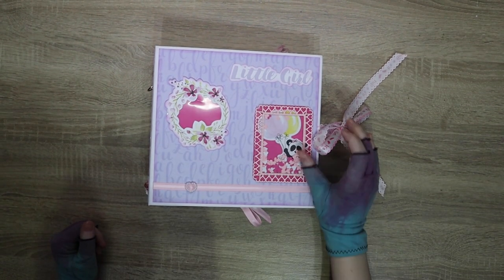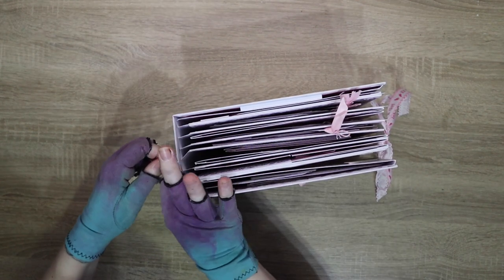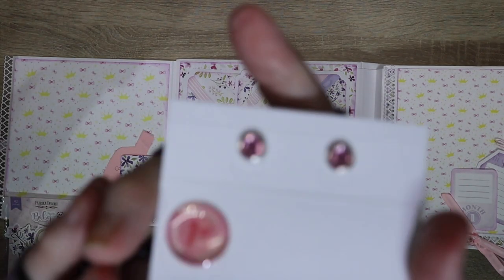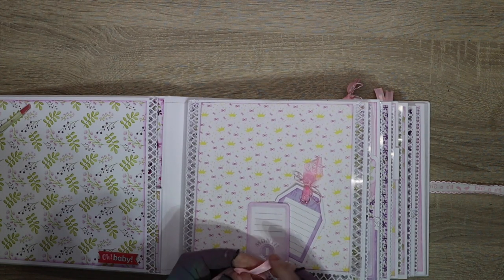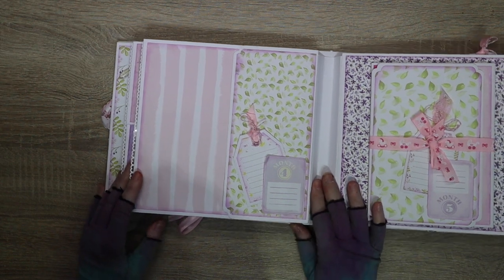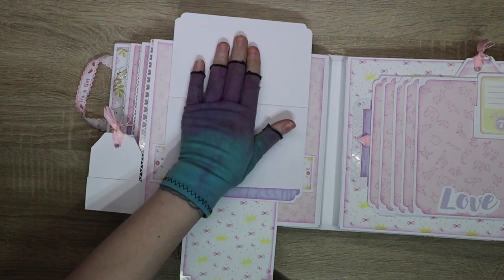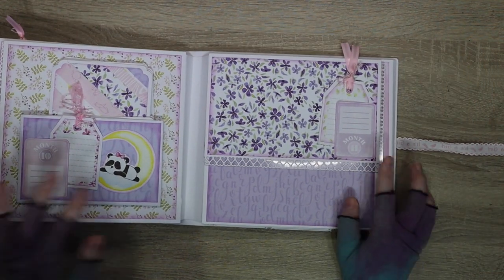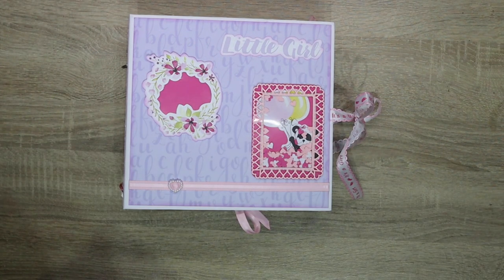Little baby Girl wallkthrough - MINI ALBUM PROJECT SHARE - Fabrika Decru paper collection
Today I have this stunning baby girl mini album. This is a first year album, with one page per month for the baby's first year. There is also a page for mum and bump and the first birthday celebration.

MY PAPER CRAFT ESSENTIALS:
T ruler
Art Glitter Glue
Art Glitter Glue Refil
Art glitter glue tip
Collall refil
Foam tape
1/4" scor tape
3/8" scor tape
1/2" scor tape
1" scor tape
Large scoreboard
Mini scoreboard
Paper trimmer
Fussy cutting scissors (black
Fiskars soft grip scissors
Large Fiskars scissors
Fiskars Soft grip all purpose scissors
300gsm white A4 card
Glue eraser
Sand eraser
Heat tool
Teflon (heat resistant) mat
Large ergonomic bone folder WRMK
Cheaper Cricut tools
Mechanical pencils
12x12 sleeves (paper storage)
Sidekick mini cutting machine

Keep crafting!
Squdge xx

The free content within Windows Movie Maker
Canva